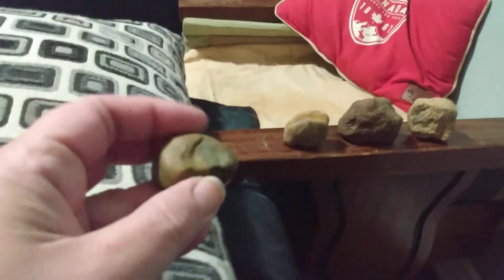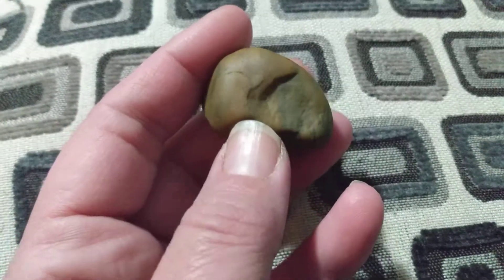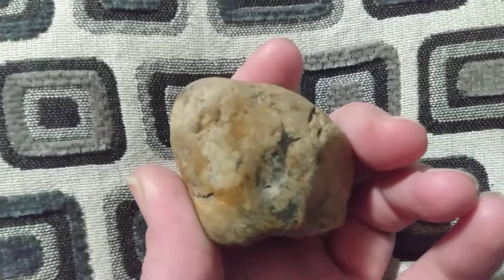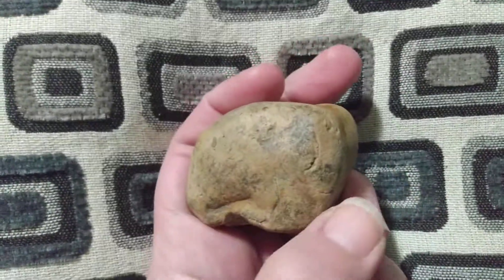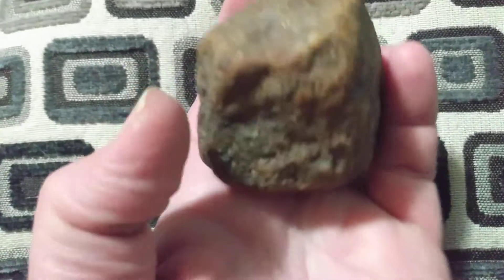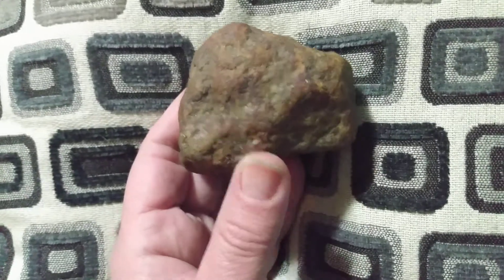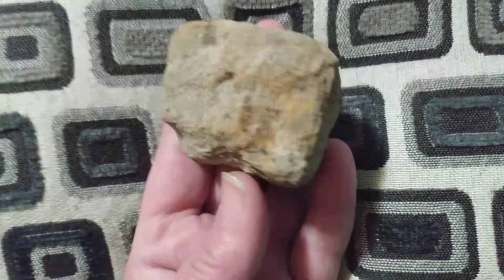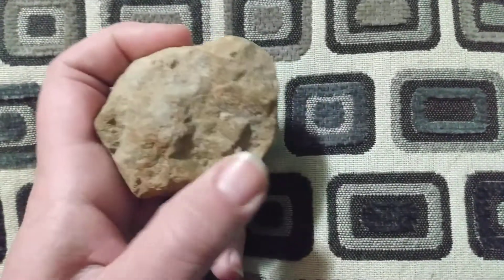Carved Elephant or Mammoth or Mastodon effigies?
could these be carved figurines of some animal from the past with a trunk? the smallest one could also be a buffalo but I think they are so beautiful.